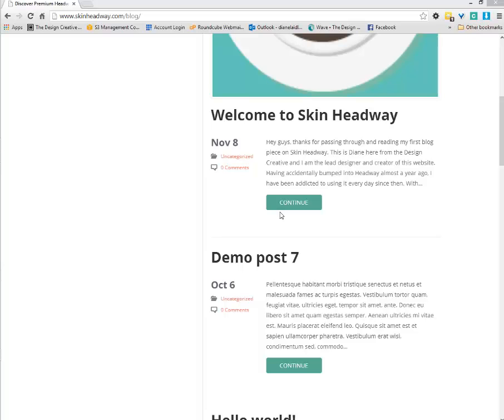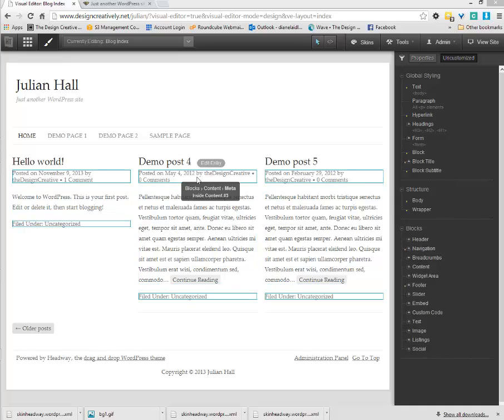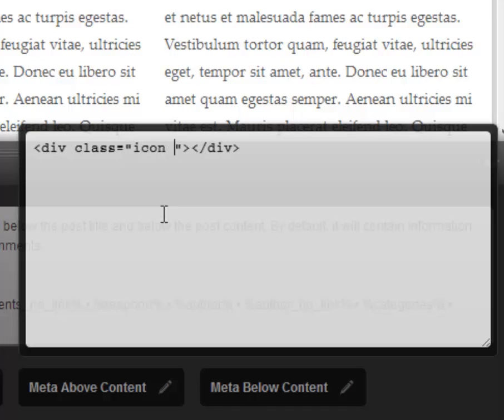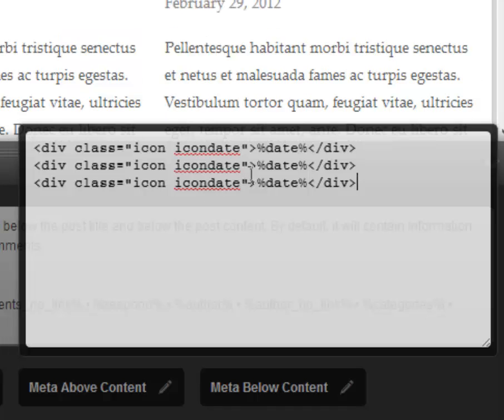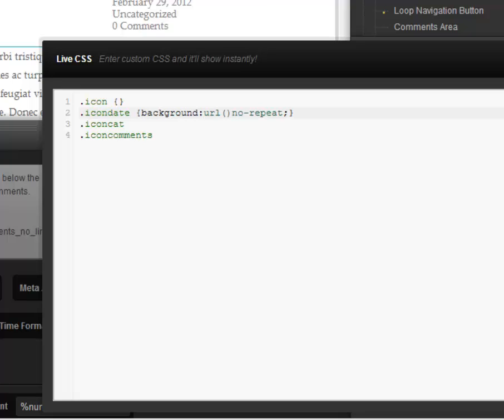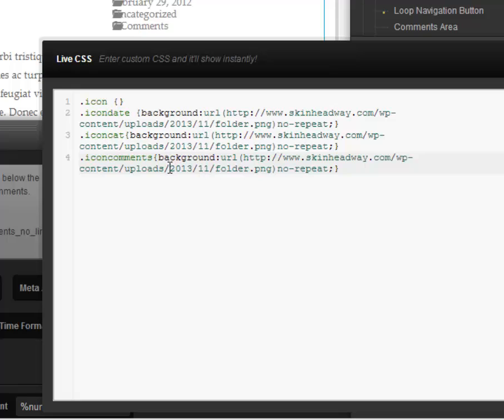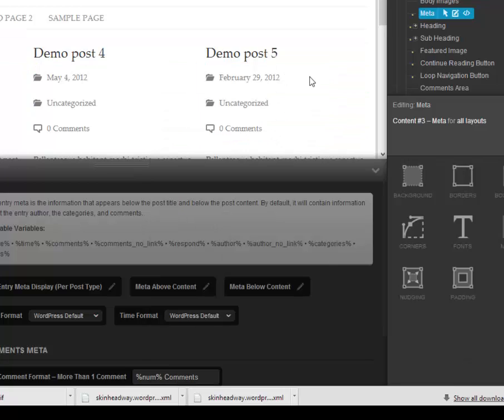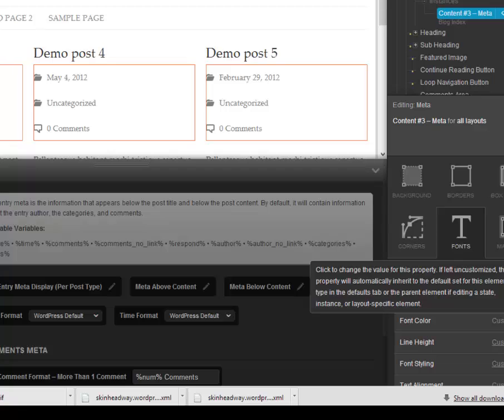Headway Themes - Customising Meta Boxes